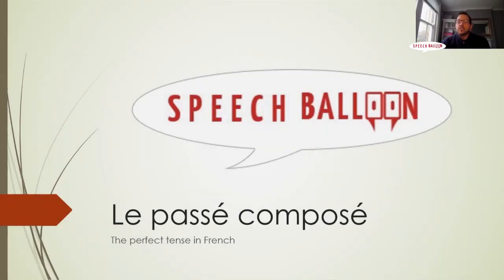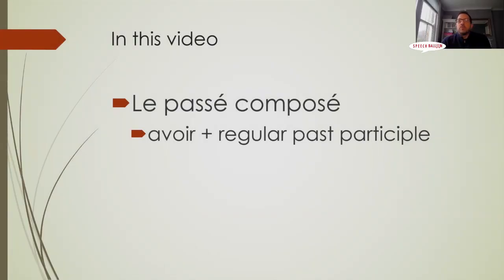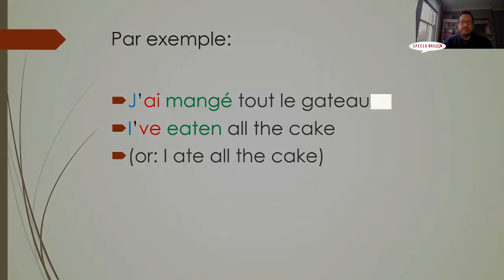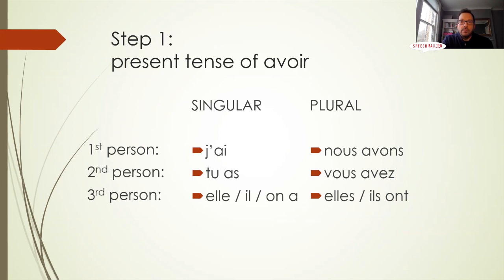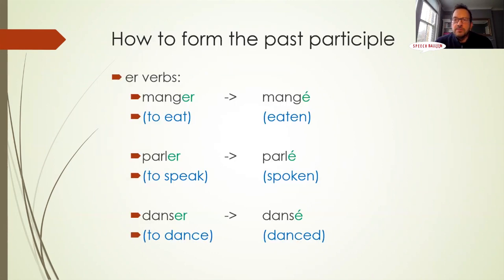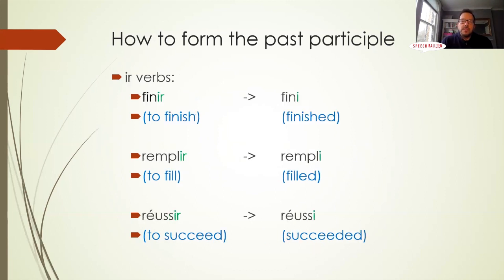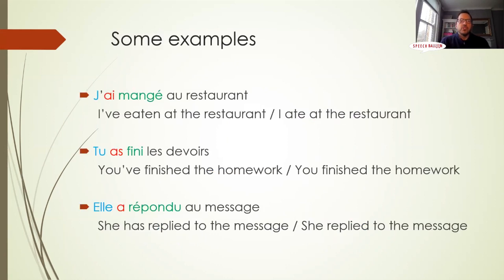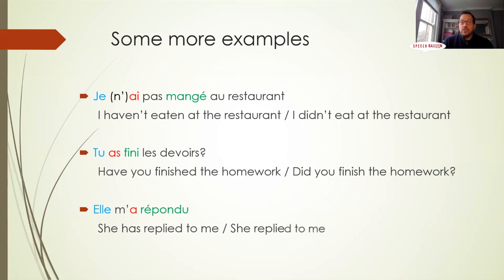Le Passé Composé - part 1 (French perfect tense)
avoir + regular past participle